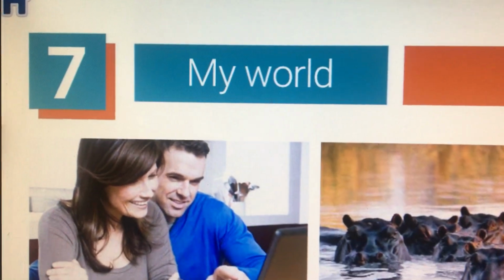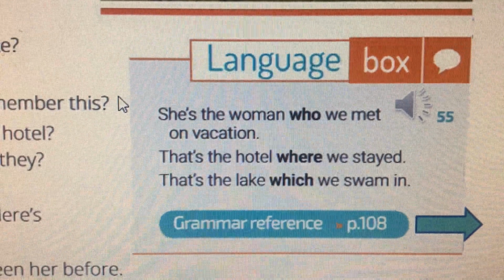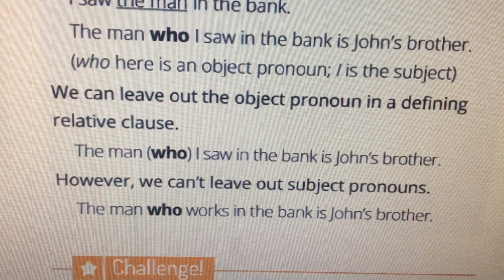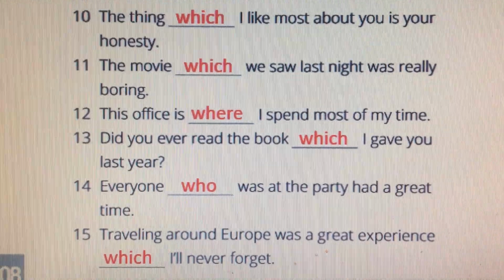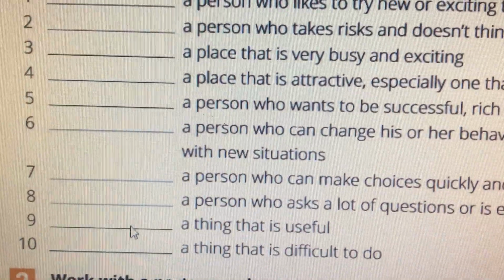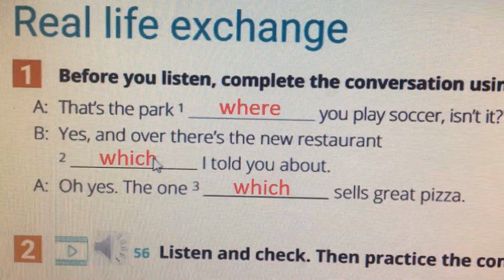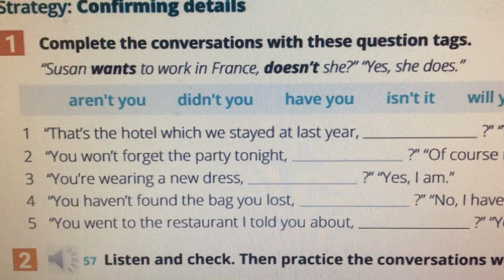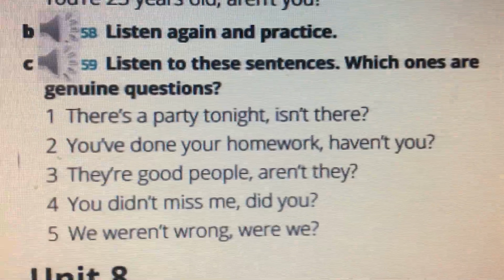B Unit 7